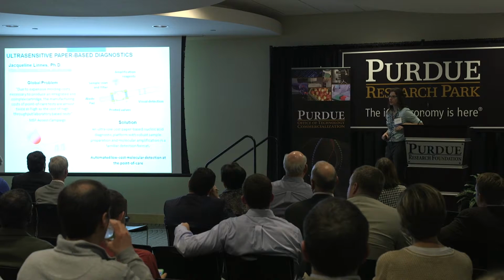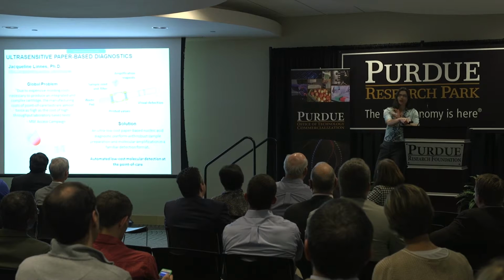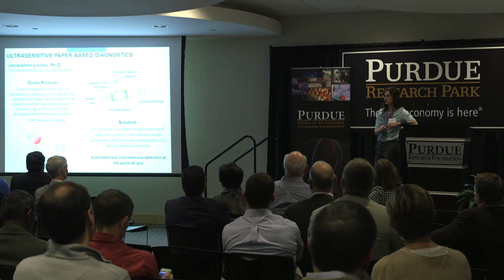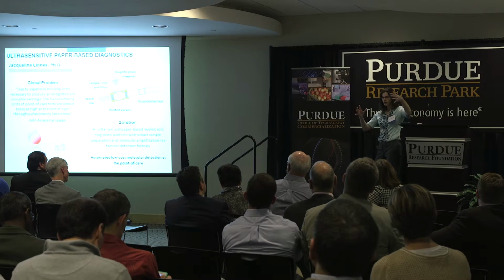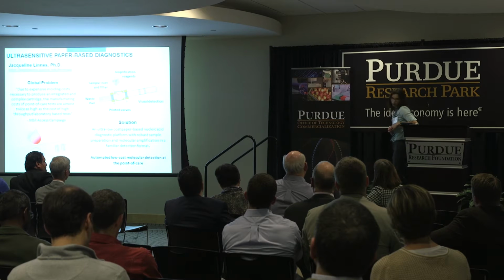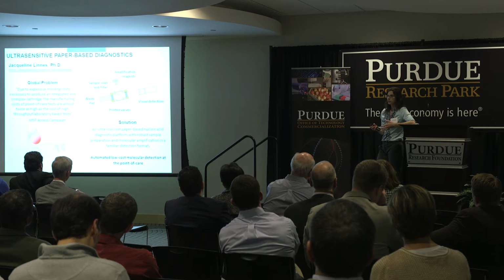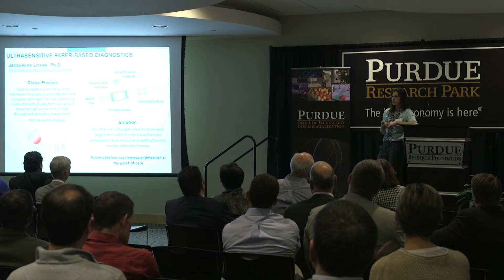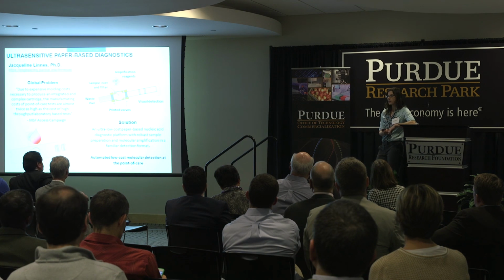Ultrasensitive Paper-Based Diagnostics